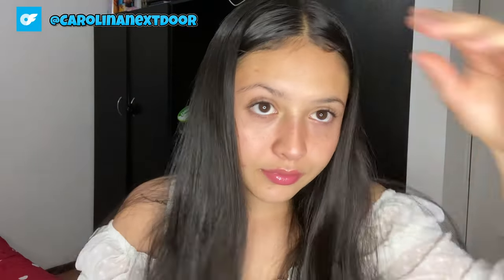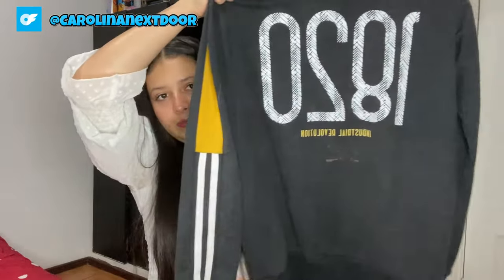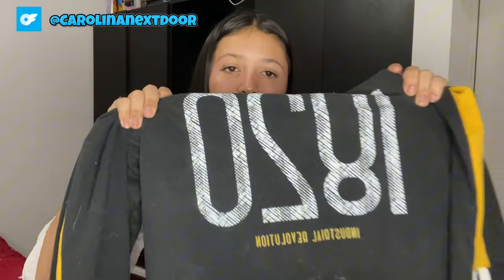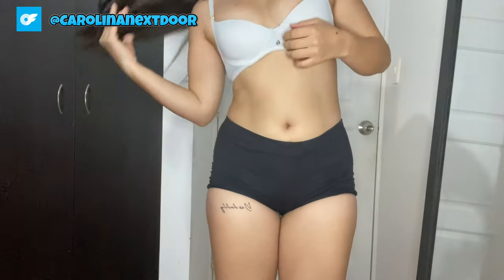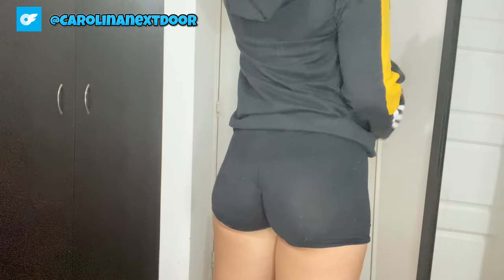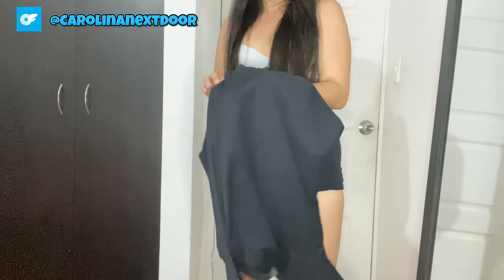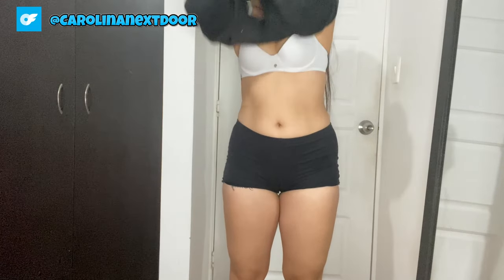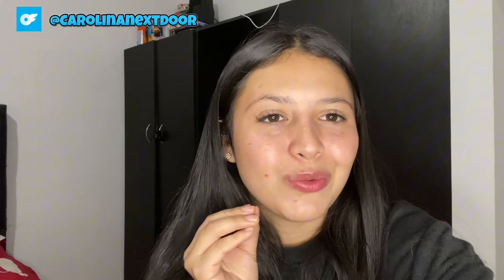Cute sweater try on haul!🤗🤗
Just your average short thick latina college girl lol.